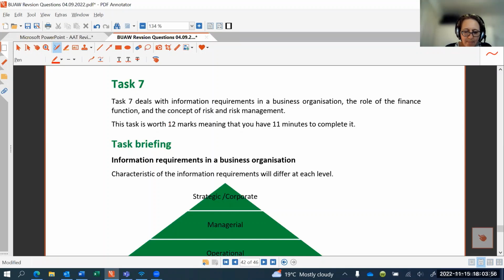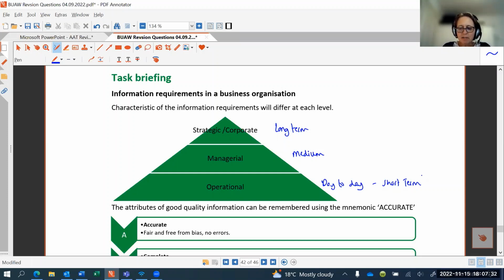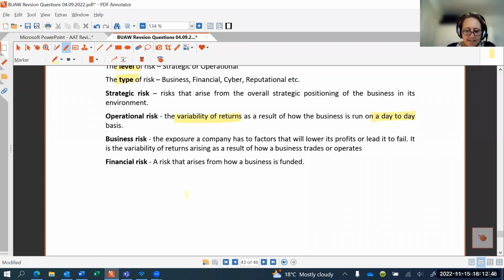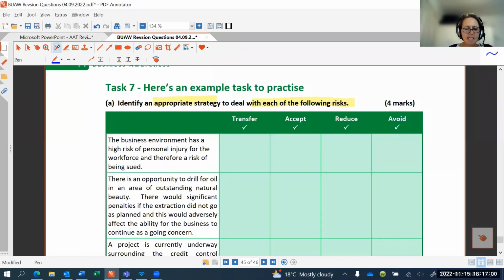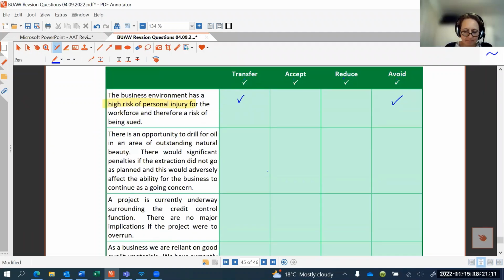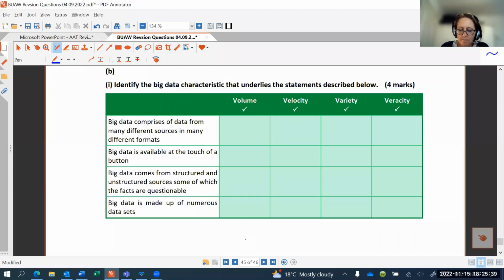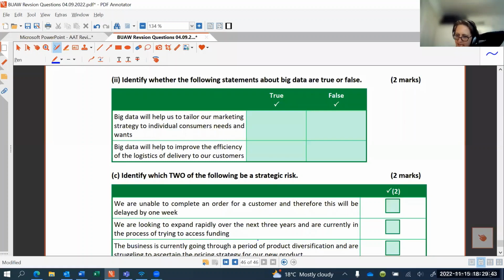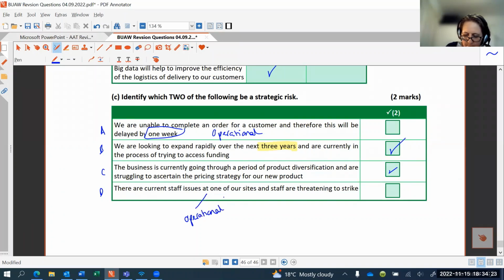AAT Q2022 Level 3 Business Awareness (BUAW) Revision - Task 7 - First Intuition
Join First Intuition for a revision class for AAT's Level 3 Business Awareness (BUAW). The class was originally broadcast live to students in November 2022.

• AAT
• ACCA
• CIMA
• ICAEW
• CMI